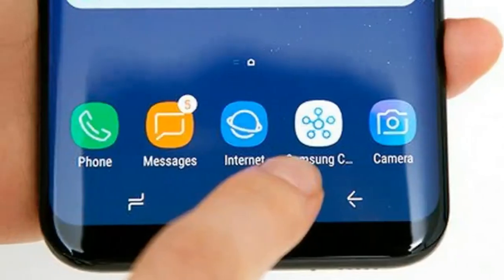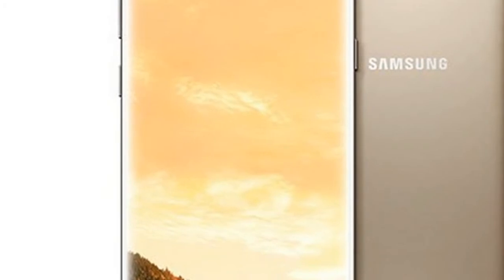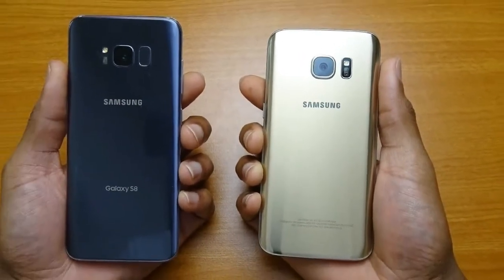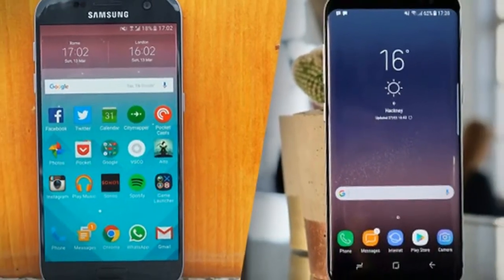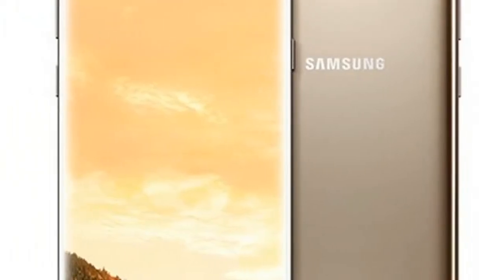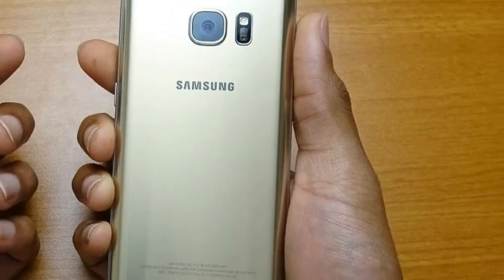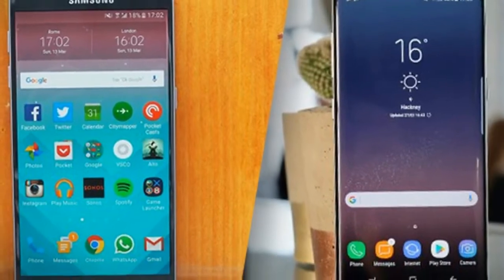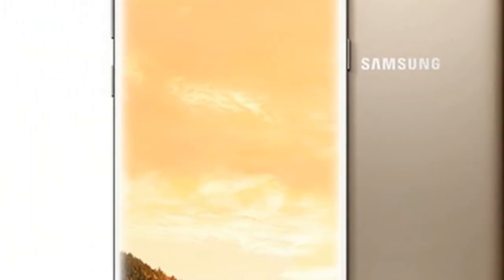Samsung Galaxy S8 vs Galaxy S7 Should you upgrade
- Phone Reviews

- Phone Gallery

- New Release

- Technology

By All Techno